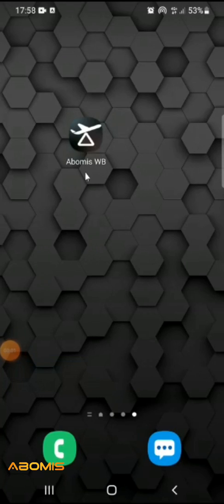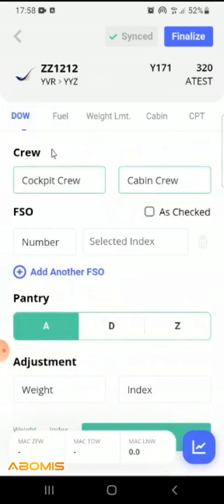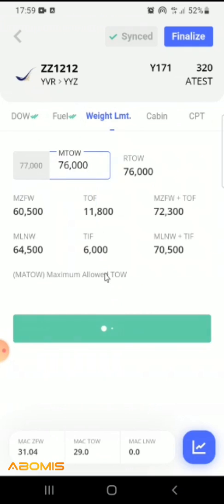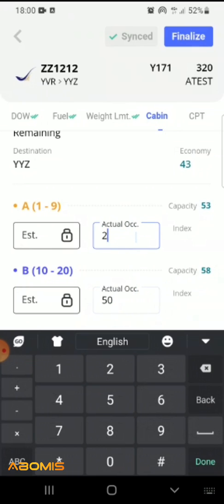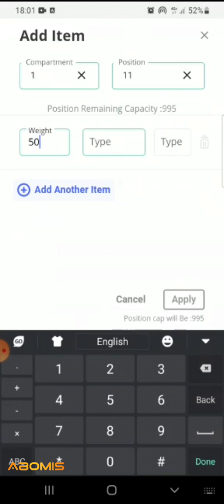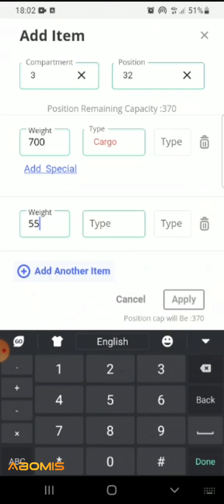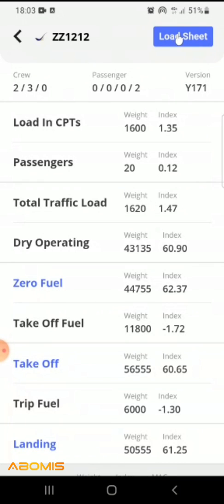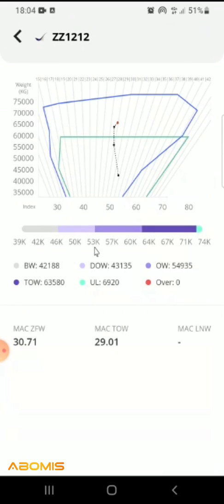Weight and balance on a phone